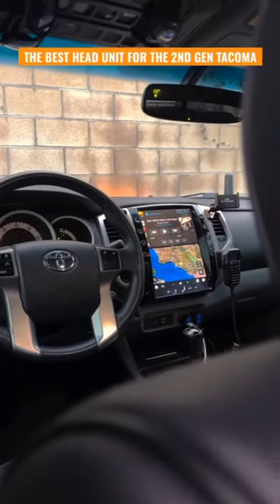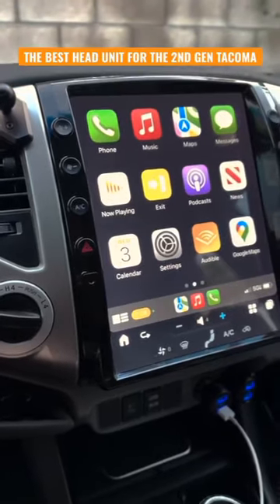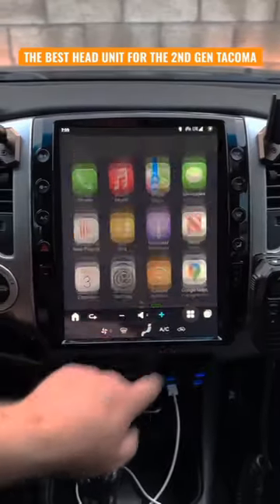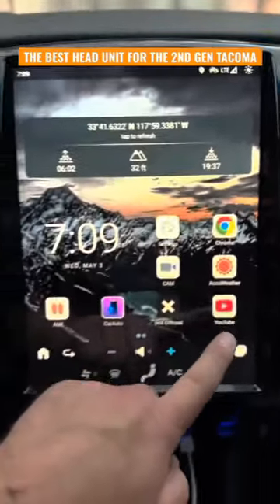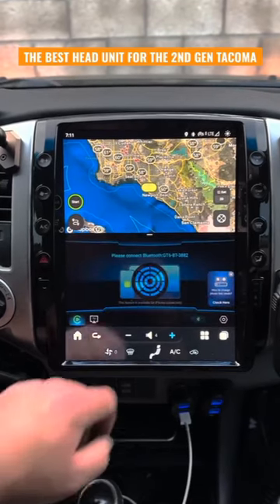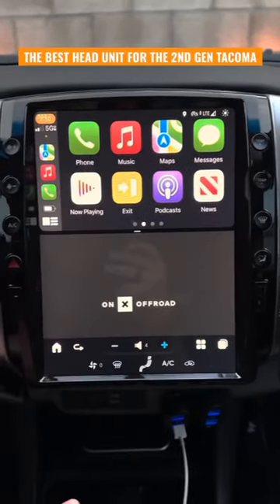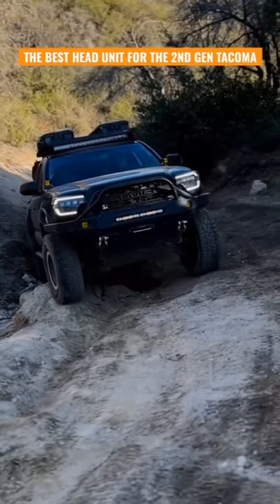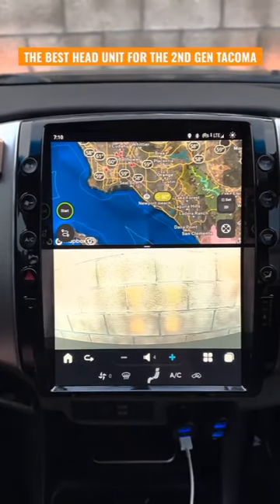The Best Head Unit in the Game for your Wheels | Toyota Tacoma (2005 - 2015) TESLA STYLE Head Unit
AuCAR Tesla style head unit 13.6 inch FHD Android System Car Radio Multimedia GPS Navigation For Toyota 4Runner 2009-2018 Stereo Audio wireless Carplay TRD

As low as $69/mo with Affirm.

Features:
– Pure Android 9.0 OS with Carplay
– Video Format: Support HD 1080P
– Screen Resolution: 1024*768, capacitive Multi-Touch screen
– Bluetooth hands-free phone call, Synchronize contact list
– Built-in WiFi function
– Built-in Google Play Store
– Built-in GPS Offline Map, Support Online Map
– Audio Output: 4*45W   EQ: 9 Equalizers for Sound
– Radio Chip: NXP6686, AM / FM with RDS
– Support AUX-IN Audio, with USB port
– Support Steering Wheel Control
– OSD Language: English / Russian / French / German / Spanish / Italian / Arabic / Portuguese / Turkish / Thai / Polish / Hebrew etc.